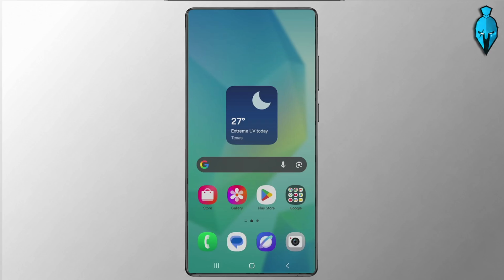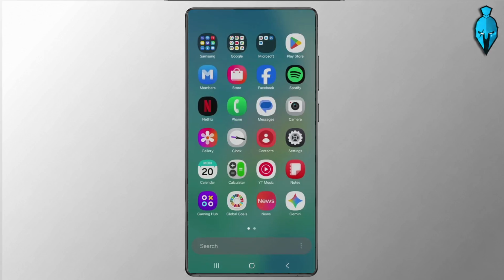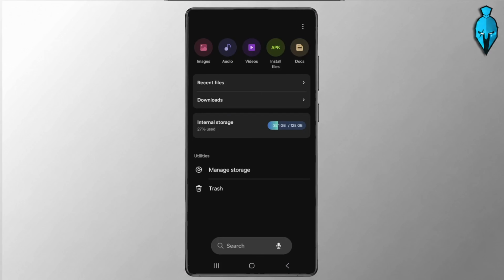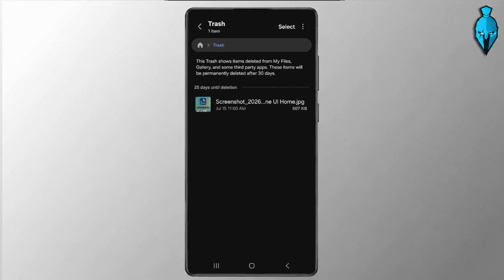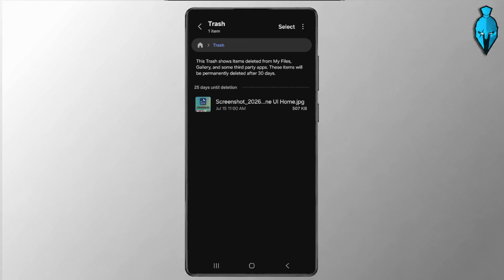How To Find Deleted Items & Trash Location On Android Phone - Tutorial - Full Guide